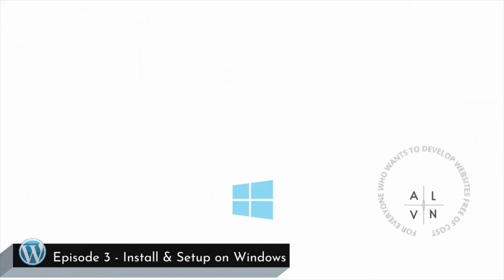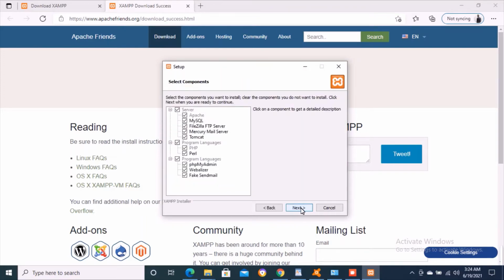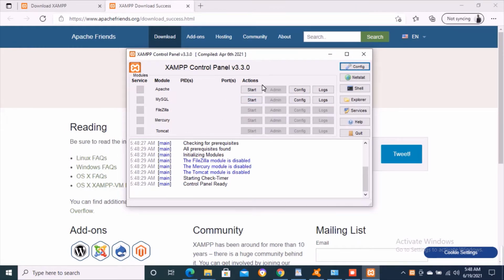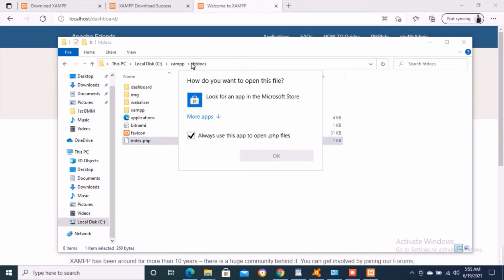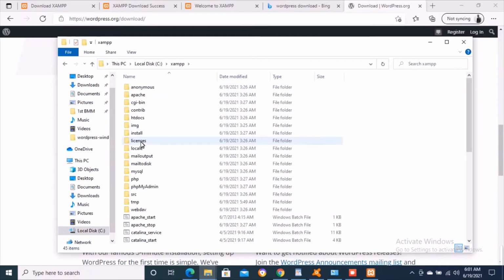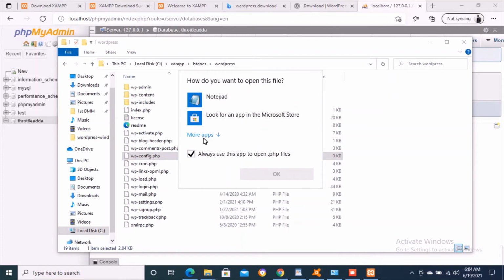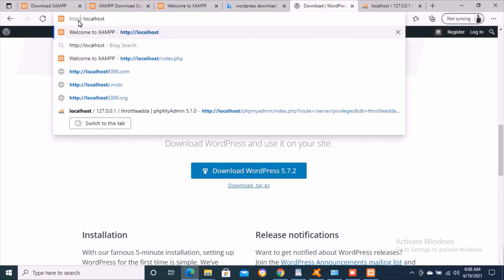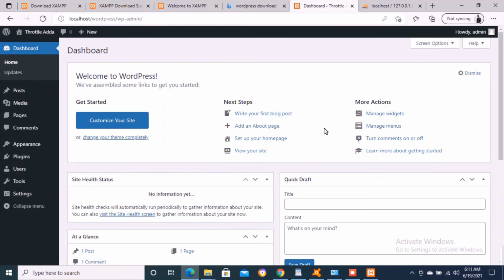How to create Wordpress Blog on Windows OS Step by Step - For Beginners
In this part of the tutorial, you will learn how you can easily set up a WordPress website in under 20 minutes on your Windows machine using XAMPP. No coding needed! No money required. Use free and open-source Content Management System (CMS).

Editing software🎬
Apple Macbook iMovie / Windows Photos App

00:00 - Intro
00:07 - Download & setup XAMPP for LAMP (Linux, Apache, MySQL, PHP) setup
08:40 - WordPress files download structure & wp-config.php configuration
11:00 - Create database in PhpMyAdmin
12:14 - Rename wp-config-sample.php to wp-config.php & add database credentials
14:40 - WordPress setup wizard on the browser

install wordpress windows 10,
install wordpress windows 10 xampp,
install wordpress xampp,
windows wordpress package,
install wordpress windows xampp apache2,
wordpress lamp windows,
lamp windows